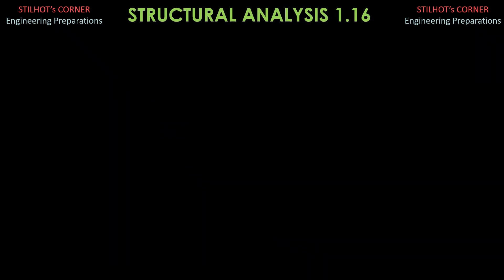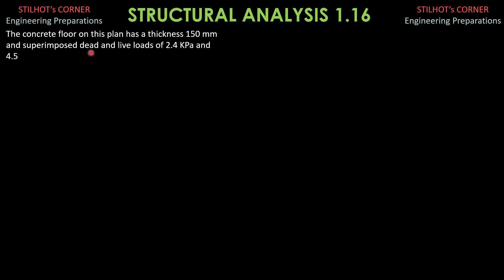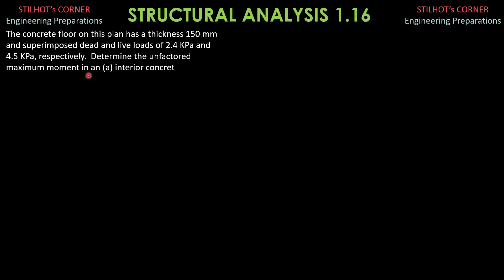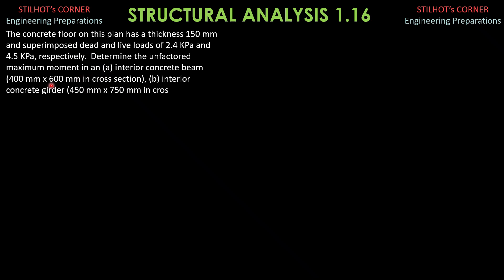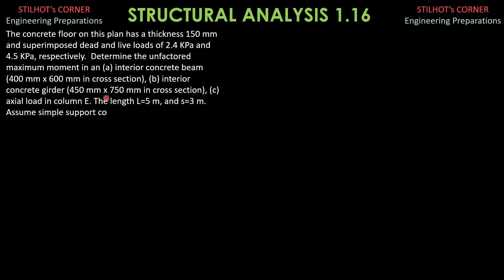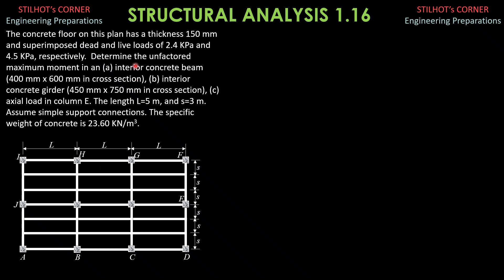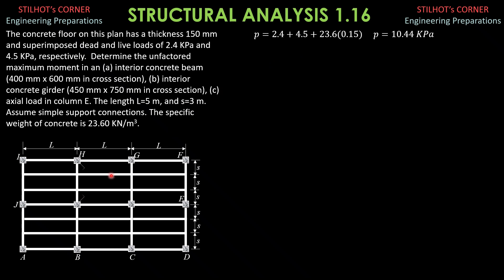STRUCTURAL ANALYSIS 1.16 on LOAD DISTRIBUTION